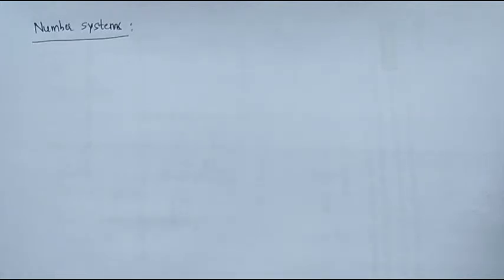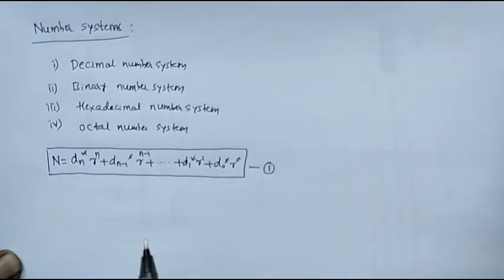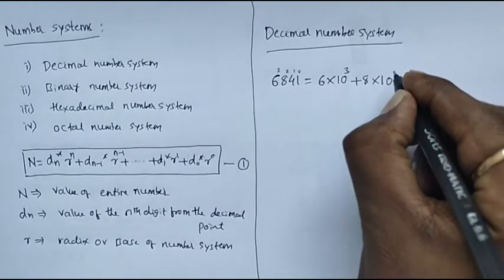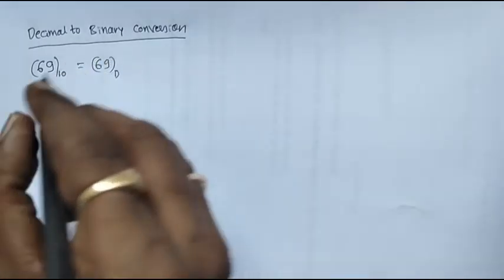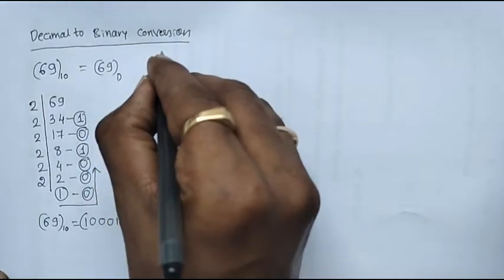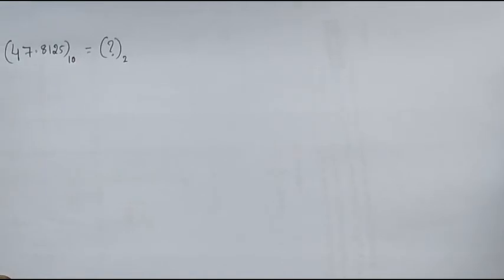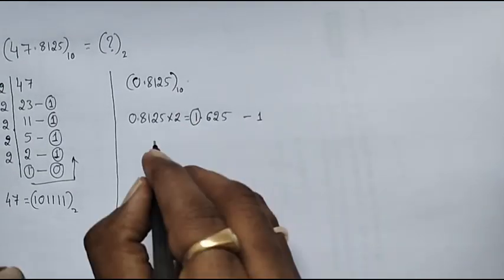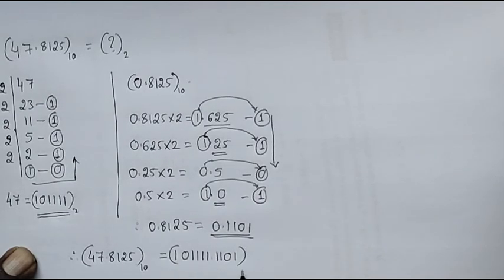Decimal to Binary Conversion